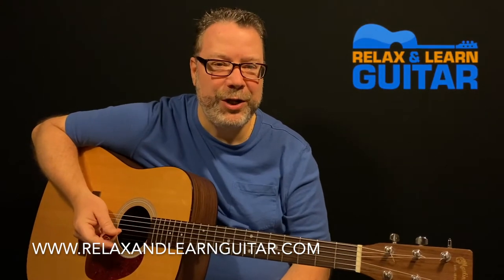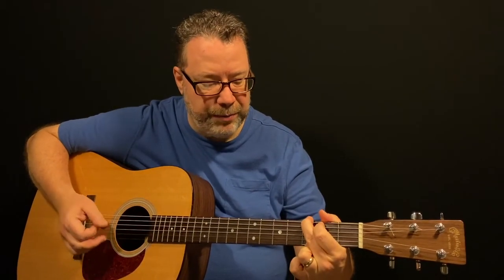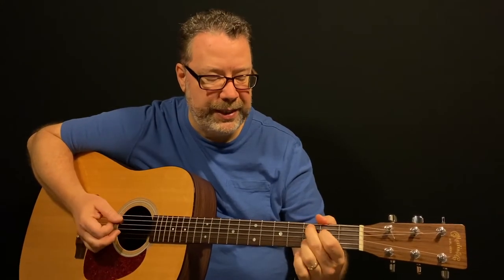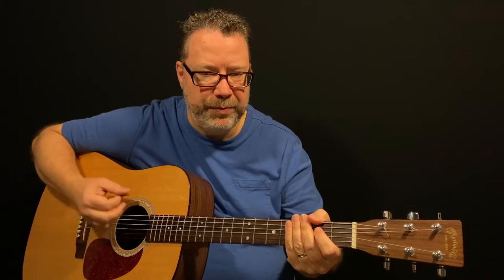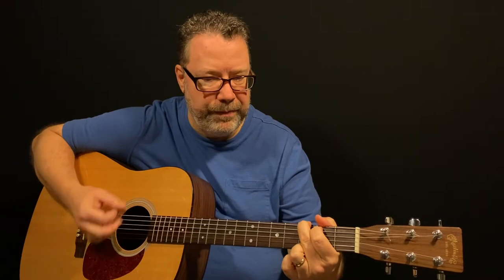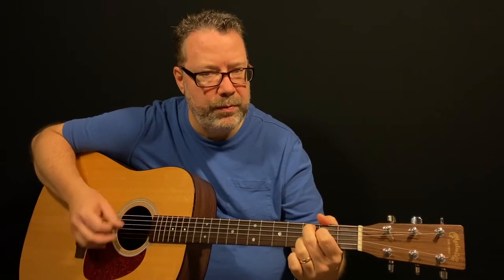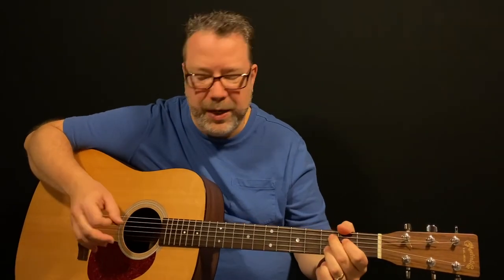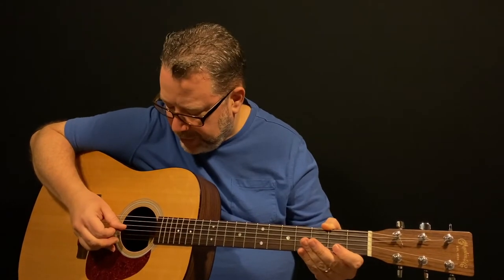I Remember You-Skid Row-Main Riff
How to play I remember you by Skid Row - main riff

In this guitar lesson I teach you how to play the intro to I remember you by Skid Row on the acoustic guitar.

Click this link to get my free guitar lesson bundle and learn 3 classic songs using just 5 easy chords - complete with tablature and chord charts. Classics by Bob Dylan, Marshall Tucker Band and Van Morrison!

Take the fast track to develop the essential skills that you need to start playing the guitar today! Click the link to check out my Full Access Beginner Guitar Course

Want a shortcut to my best stuff?  It’s all inside the Relax and Learn Guitar Membership.

See what gear I use and shop for all the things you need to play the guitar

Kevin